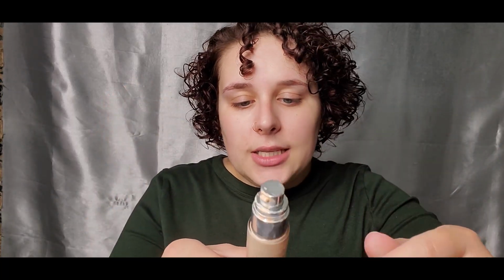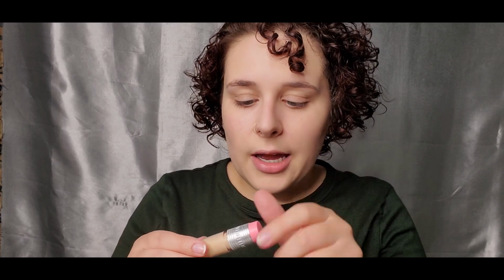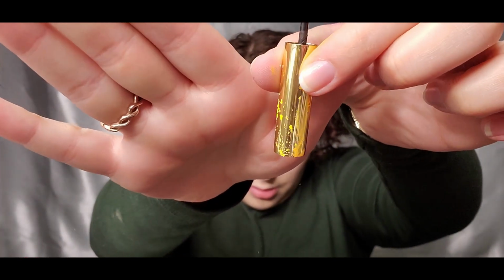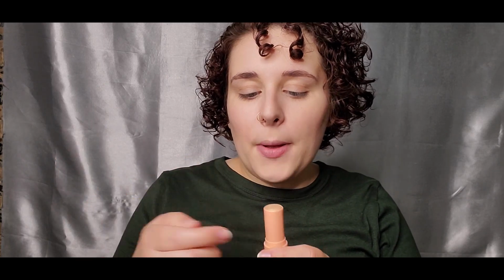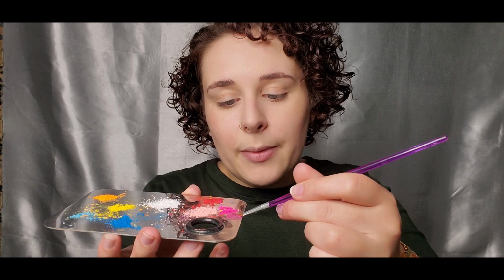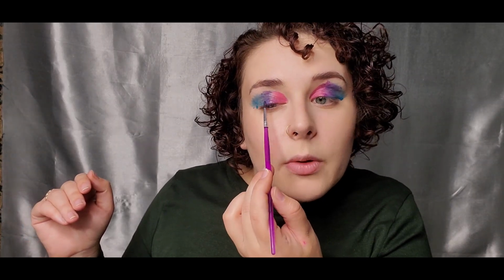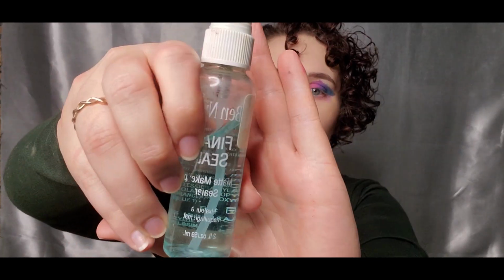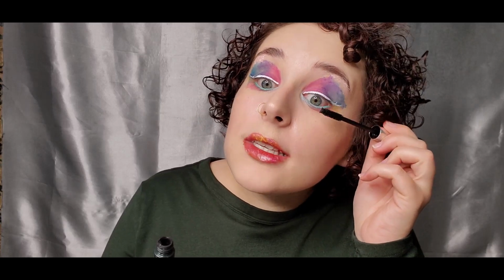Easy Water Color Makeup and Mirror Neurons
What are Mirror Neurons and How to do an Easy Water Color Makeup

Watercolor makeup, an easy but beautiful makeup. And our scientific topic of the day is the fascinating world of Mirror Neurons! These Neurons make up some nerve cells and are responsible for mimic behavior in humans and animals.

Let me know if you catch yourself mimicking others

Makeup Used
Base:
Mary Kay Foundation Primer
Foundation: It Cosmetics Your Skin But Better “Fair 11 Neutral”
Concealer: Benefit Boiing Cakeless Concealer
Setting Powder: Laura Mercier Translucent Setting Powder
Bronzer/Contour: Nars Leguna Bronzing Powder
Blush: Jouer Rose Gold Blush Duo “Rose Petal”
Highlight: ColorPop Highlighter Stick “Bullz Eye”

Brows:
Anastasia Beverly Hills Brow Mascara “Ebony”

Eyes:
Mascara : Clinique high Impact Mascara “Black”
Eye Liner:
 L.A. Girl Shockwave Neon Eyeliner “Fresh”
NYX Waterproof Epic Wear Liquid Eyeliner “White”

James Charles X Morphe Artistry Palette
 518
 Youre Kidding
 Pinkity Drinkity
 Skip
 Bee
 Flashback
 Playground
 Hello
Lip:
Sugar Rush Lip Gloss “Fresh Pressed”

Ben Nye Final Seat Setting Spray

BOOK:
Esoteric Empathy
 by Raven Digitalis